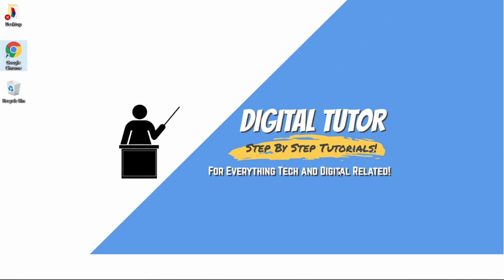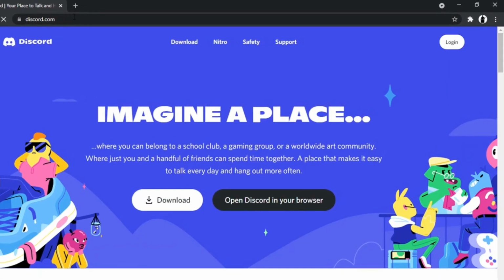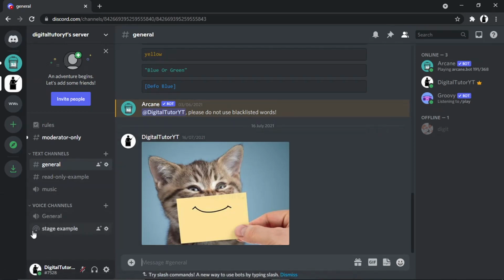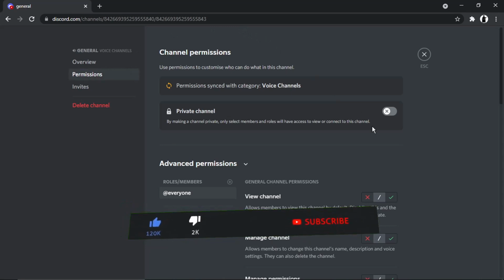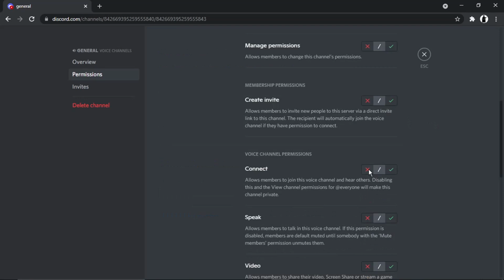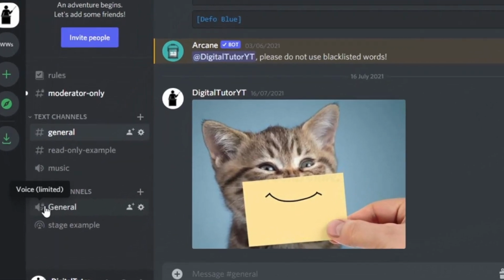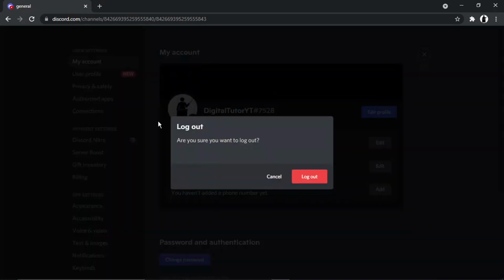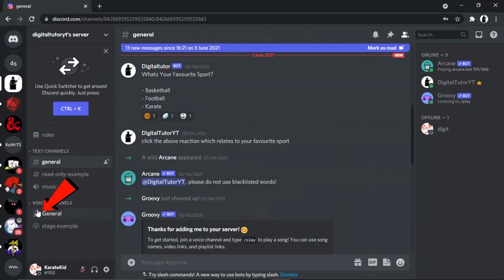How To Lock A Channel On Discord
In this video I will show you how to lock a channel on discord.

It is easy to learn how to lock a channel on discord but can be tricky to find if you are new to discord but in this tutorial you will learn step by step how to create a private discord channel.

how to is explained clearly in this video so just hit play and you will learn how to lock channels in discord. After watching the video the whole way through you will know how to lock a channel in discord server.

A lot of people are looking for ways on how to lock a channel on discord and this is an easy to follow video on how to lock channels on discord

So if you are looking for how to lock a voice channel on discord you have come to the right place.